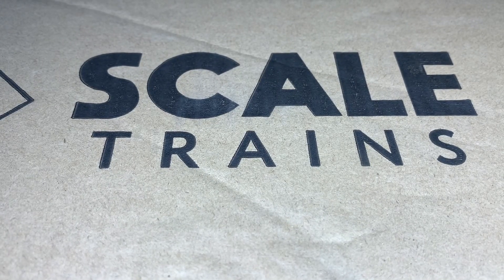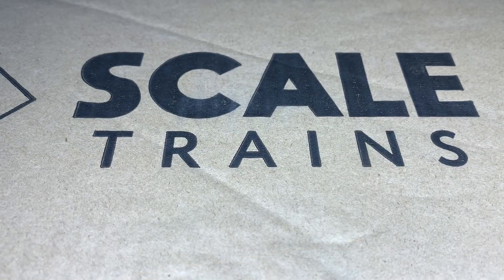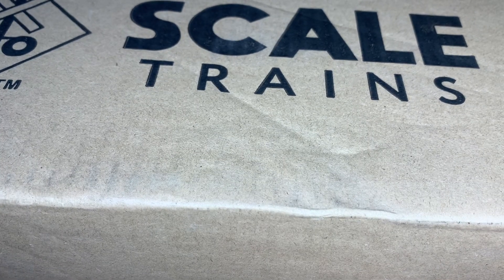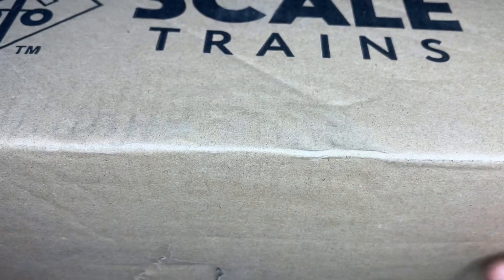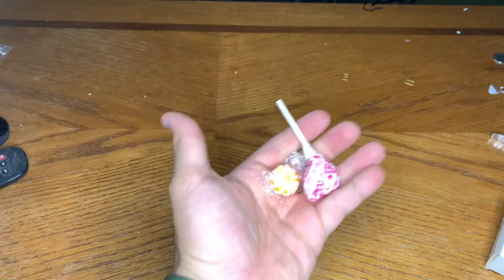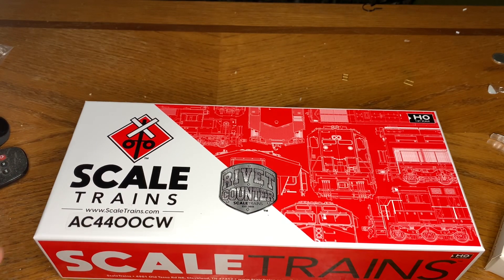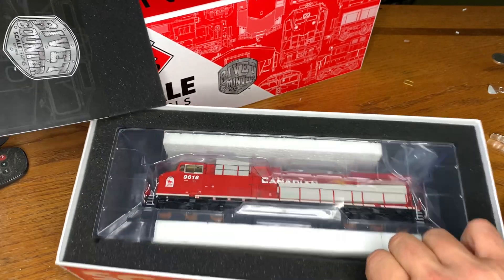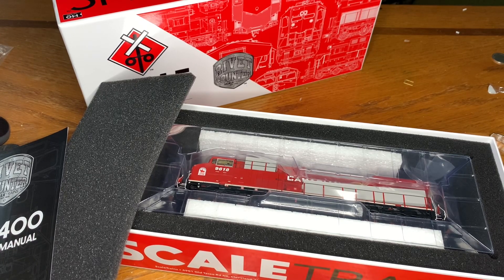Mail call for August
Good day everyone another vid going up sry for not putting a video up lately been busy this month but anyway here is a male call with the New Rivet counter CP AC4400CW with Dcc and sound from Scale trains and I got another coming later from a brick and mortar hobby shop.

Also a shout out to WigWag on congratulating him from back early in the year and receiving a gift card to Otter Valley railroad from myself .

I may do more contest or give aways in the future.

That is all for now more vids to come